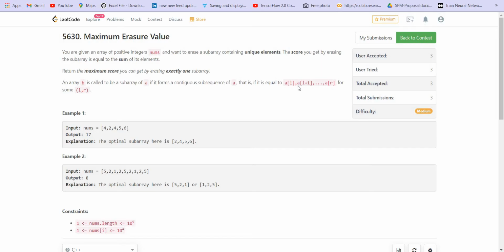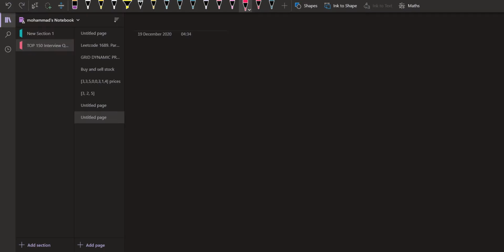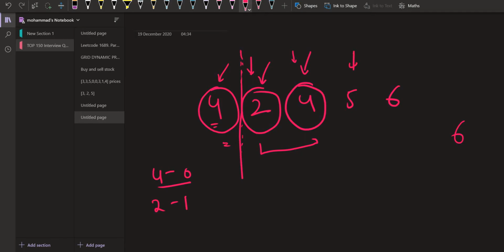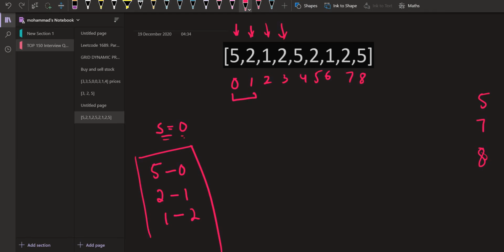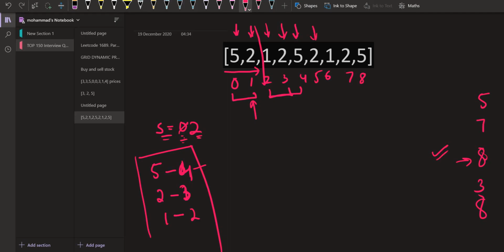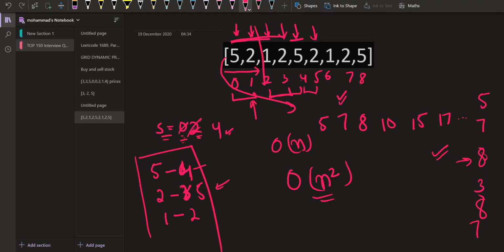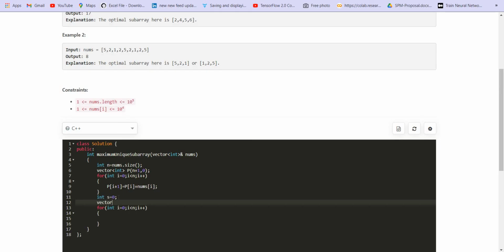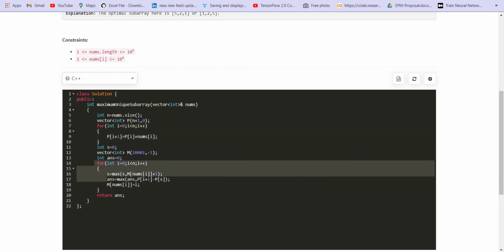Leetcode 1695. Maximum Erasure Value